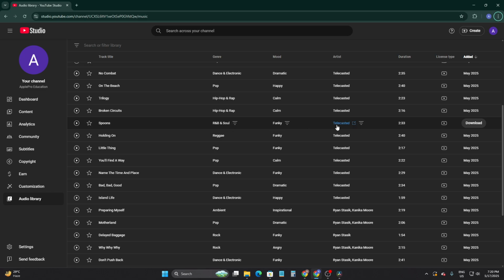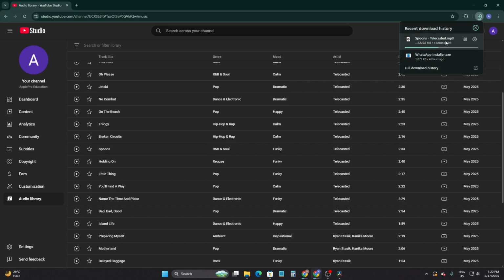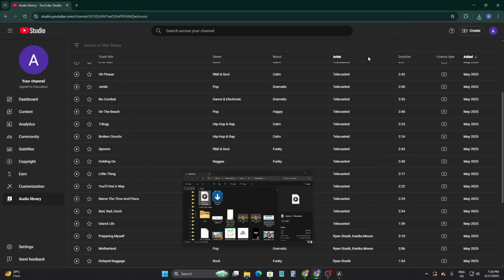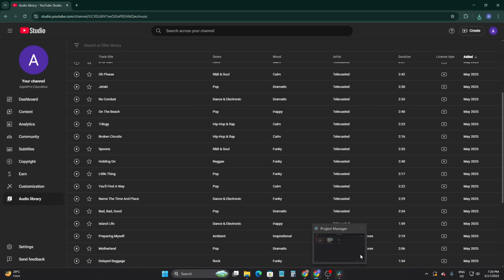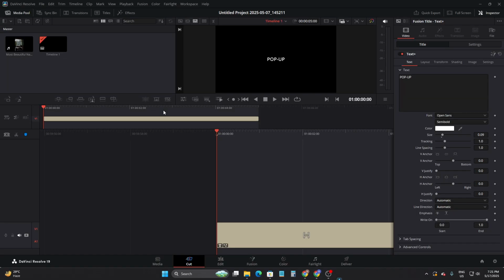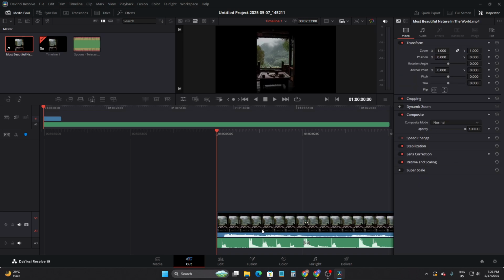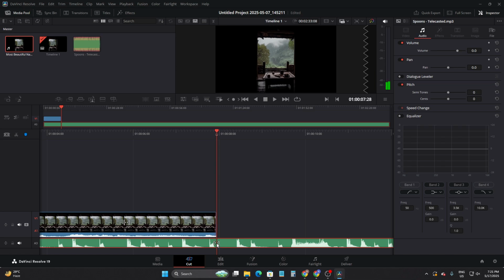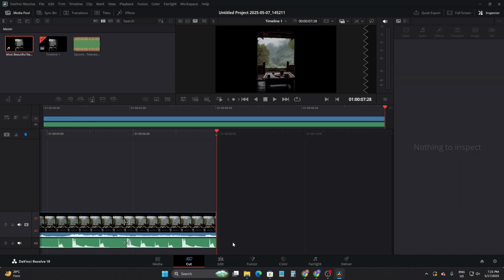How To Add YouTube Audio Libary Music To Davinchi Resolve - 2026 (Step By Step)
Whether you want to enhance your video editing with royalty-free tracks or need background music for your projects, this step-by-step tutorial will show you exactly how to import and use YouTube’s free audio files in DaVinci Resolve.'